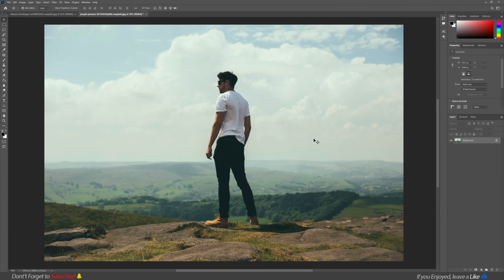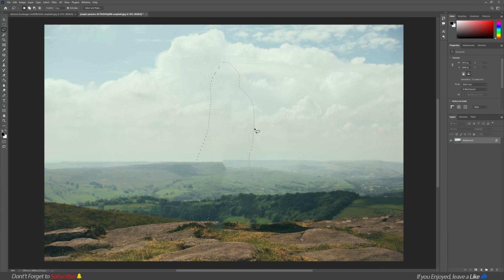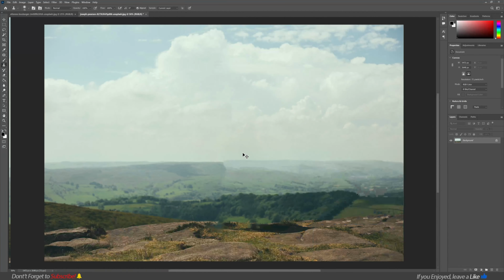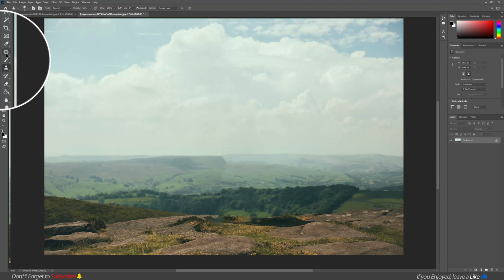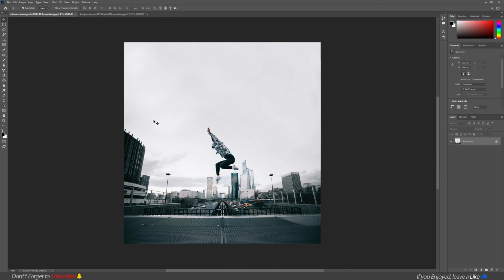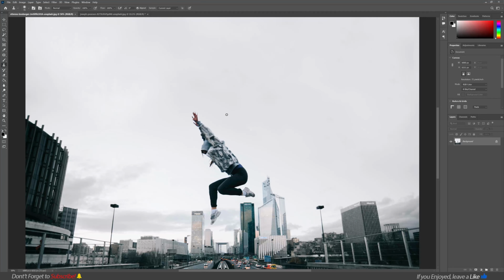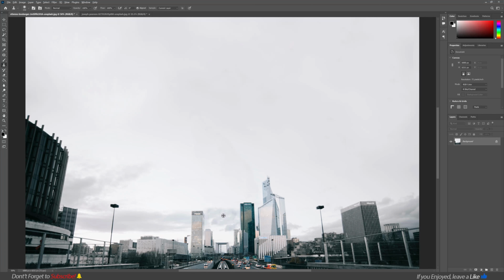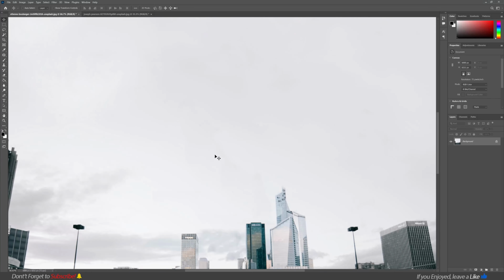Removing a Person from Any Image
How to remove a Person from any Image, In this video ill show you that how you can remove a person from any image by using 2 methods. By the end of video you will be able to remove any person from your image EASILY!!

►My Gear:
Intel(R) Xeon(R) CPU E5-2660 0
                     96.0 GB RAM

0:00 Intro
0:15 Method 1. Content-Aware Fill
3:15 Method 2. Clone Stamp tool